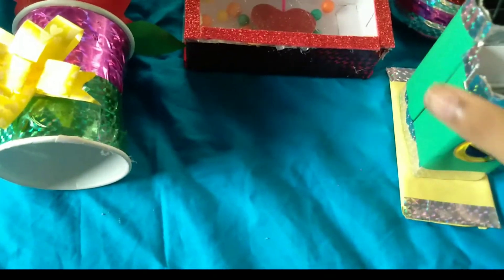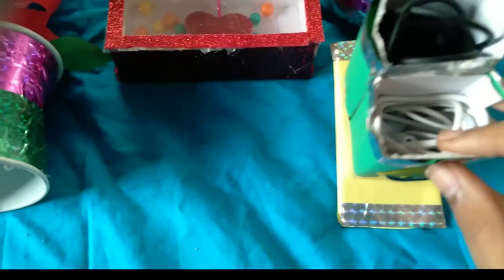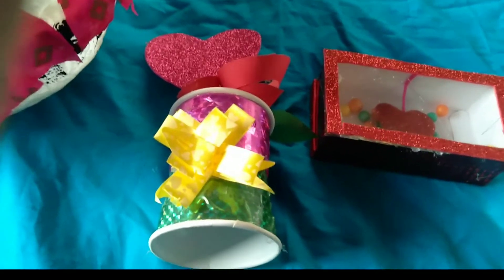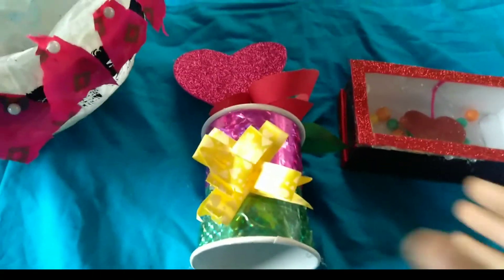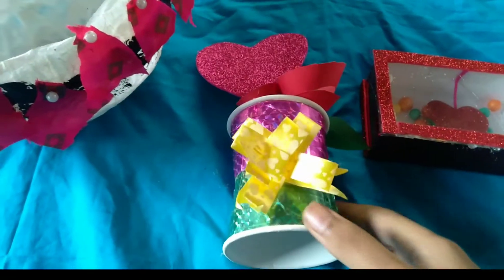Name changed/DIYSIMPLECRAFTS to Ann'sDIYCrafts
Hello  friends,

welcome to Ann's diy crafts.

Today we are going to see my name changing video.  DIY SIMPLE CRAFTS  to
Ann's diy crafts.

Ann's diy crafts.❤❤❤.